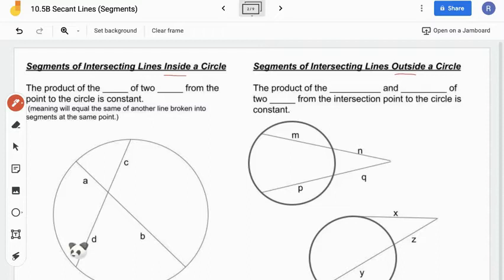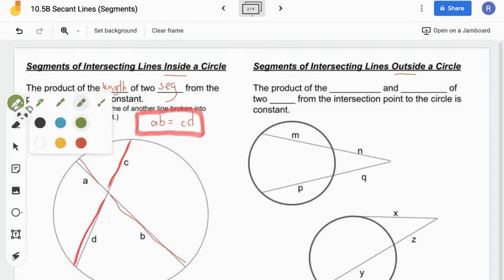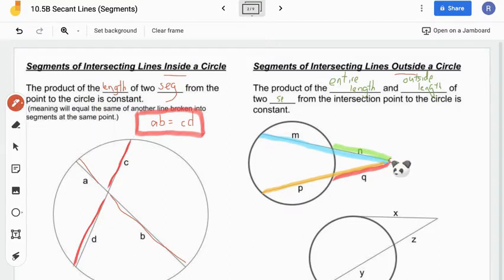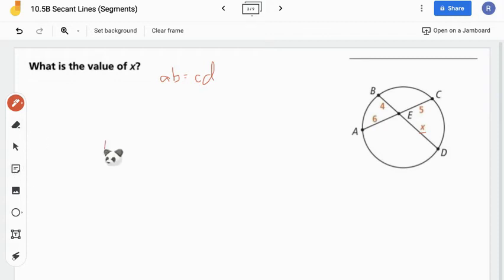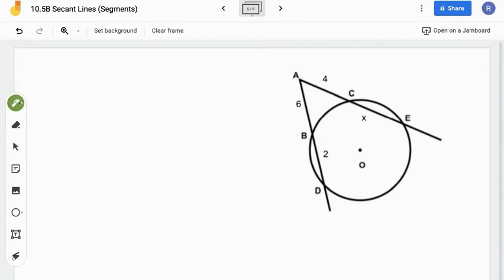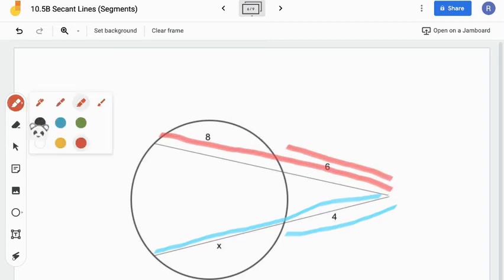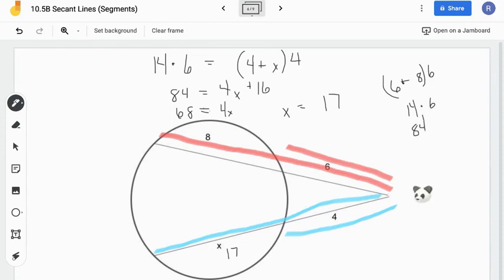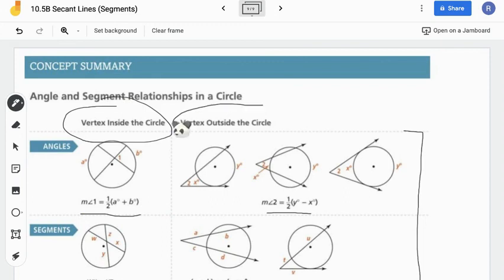10.5B Secant Lines (Segments)